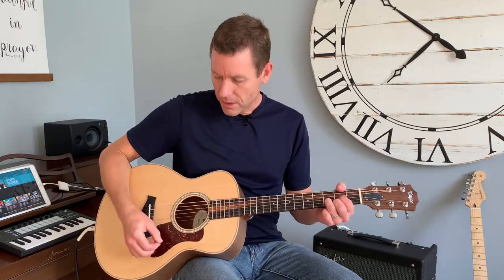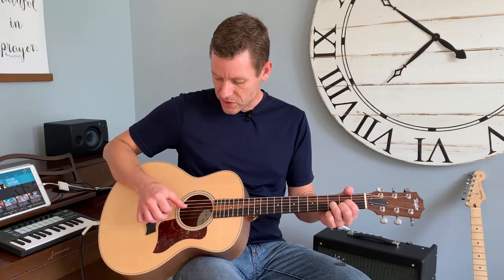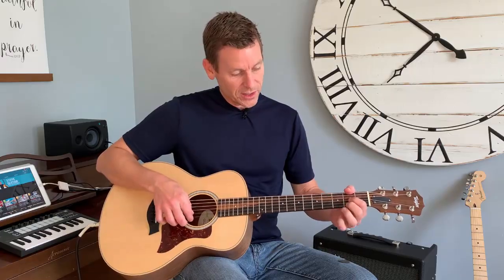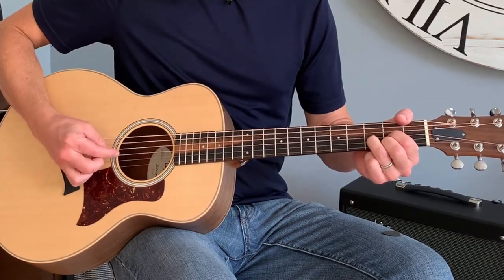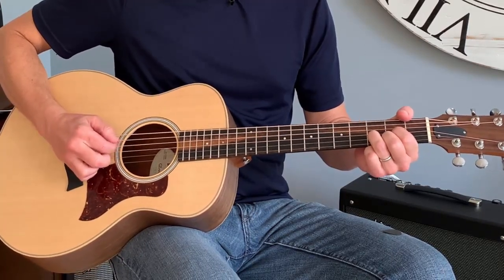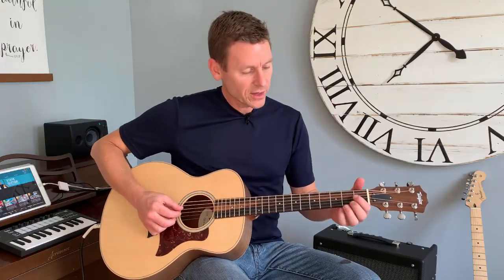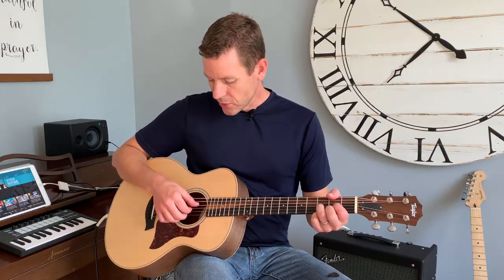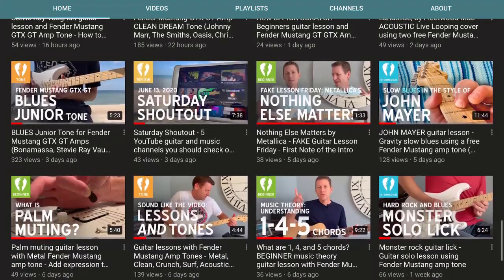Fingerpicking guitar lesson with Fender Mustang GT GTX amp tone - Beginners fingerstyle on acoustic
In this beginners guitar lesson, I explain the basics of fingerpicking for acoustic and electric guitar. And you can download the new ACOUSTIC HALL tone, used here in this video, that I built for the Fender Mustang GTX and GT amplifier series for free today, along with all my other tones (metal, crunch, blues, clean, surf, and more):

Apps and gear:

• Fender GTX 50 Amplifier
• iPhone 10X